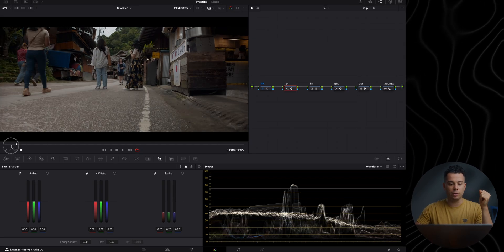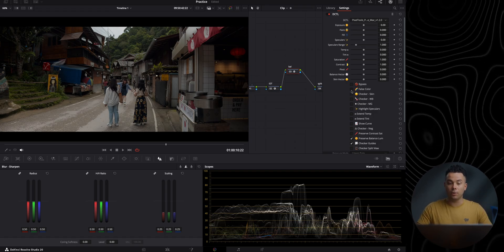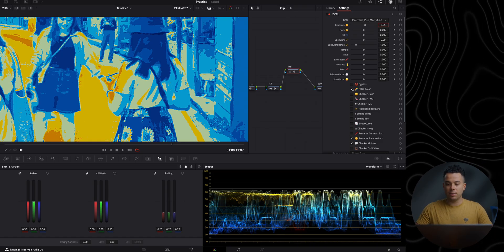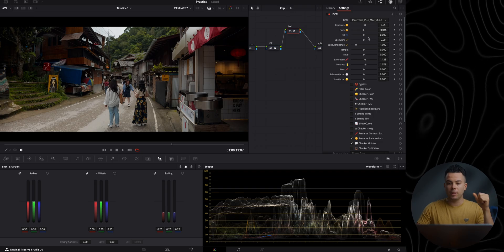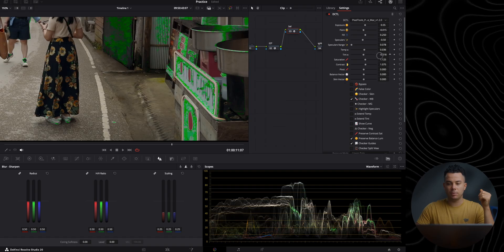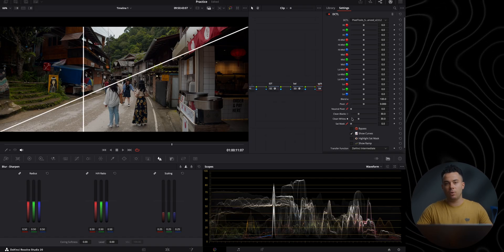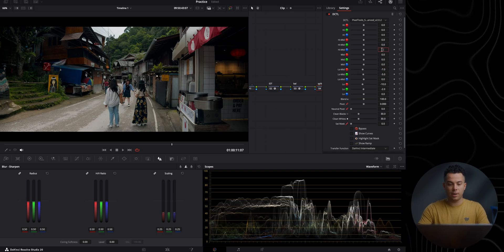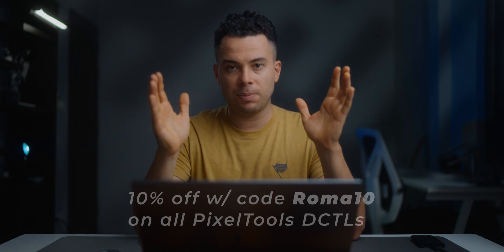This DCTL Changed How I Color Grade in DaVinci Resolve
My LUTs

My camera
Lens
ND Filter
Pocket camera
EDC bag
Key light
Microphone

0:00 Intro
0:17 Clip overview & project settings
0:38 IDT & ODT
1:04 Applying color corrections w/ PixelTools Prime/Grade
5:47 Creating a cinematic split tone w/ PixelTools Split/Tone Pro
8:20 Summary